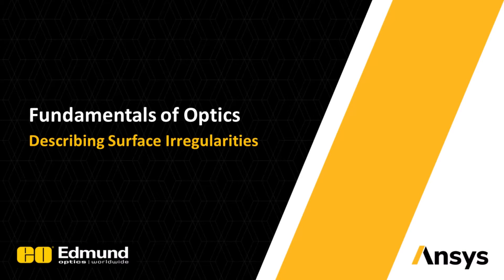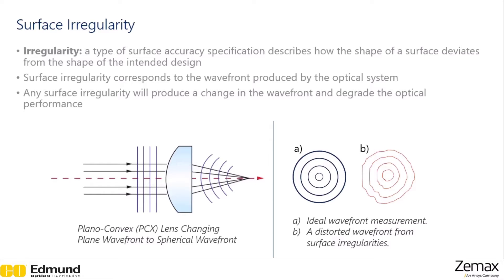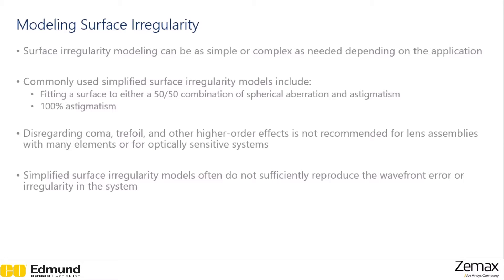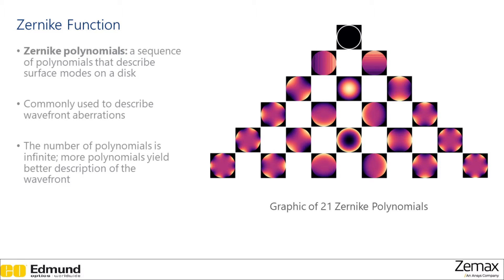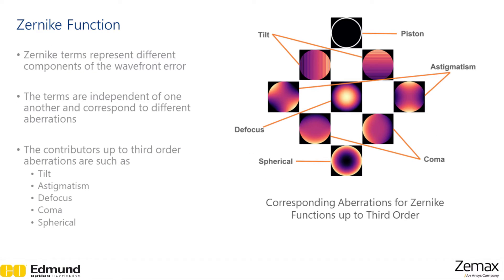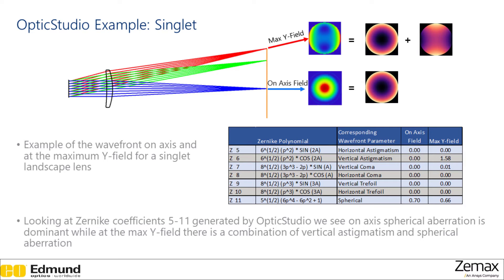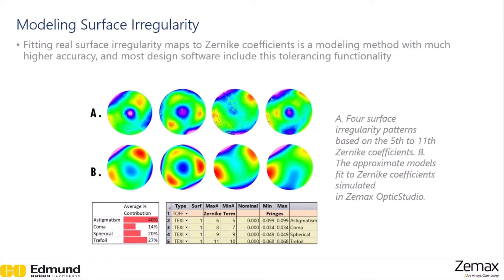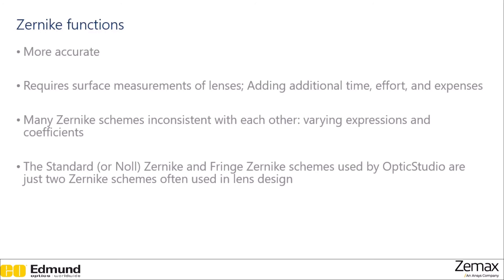Describing Surface Irregularities Using Ansys Zemax OpticStudio — Lesson 3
In this lesson, we will learn the description of surface irregularity, which is a complex topic covered in the course.